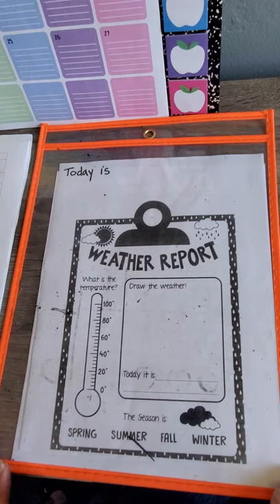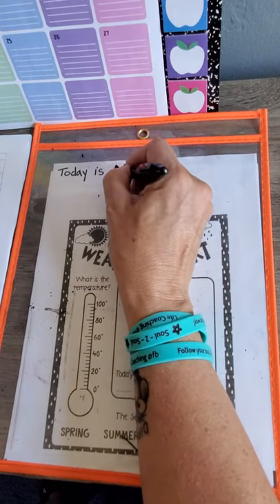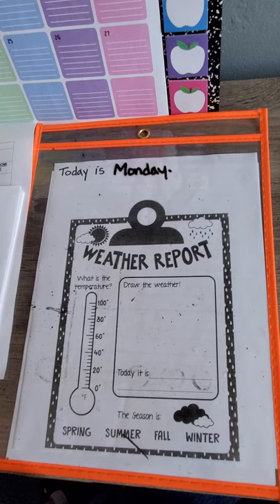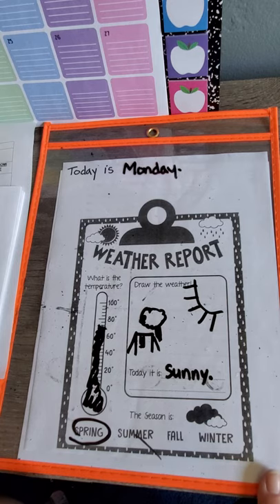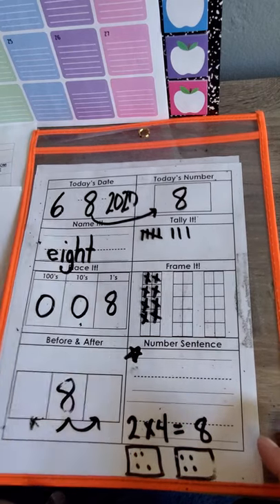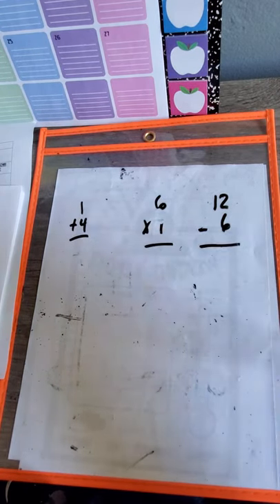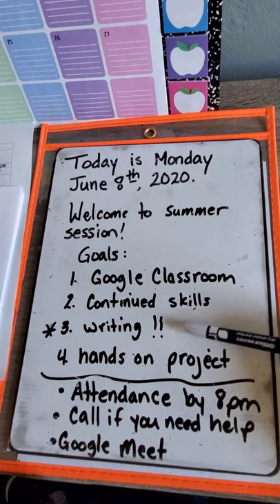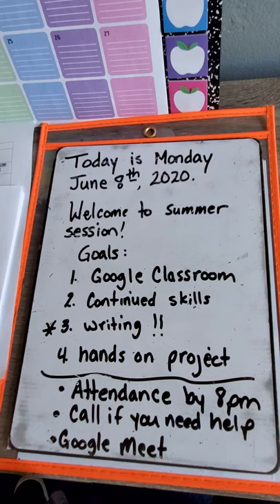6-8-20 part 2